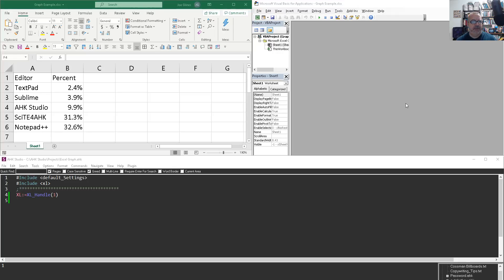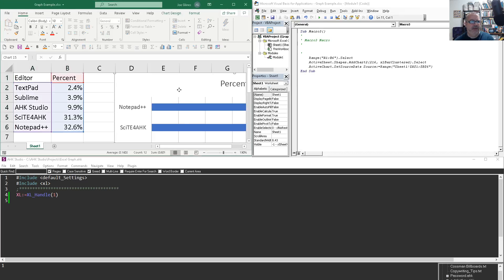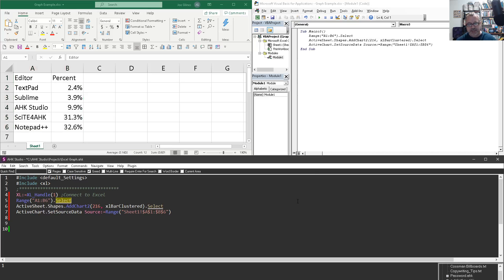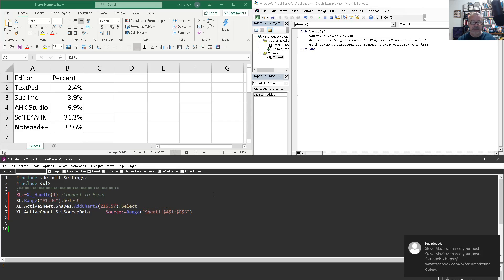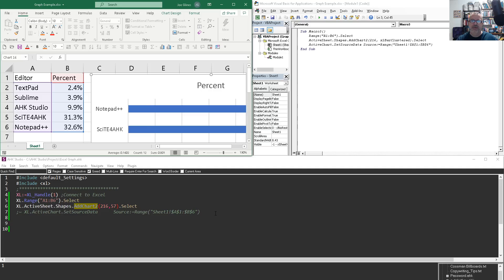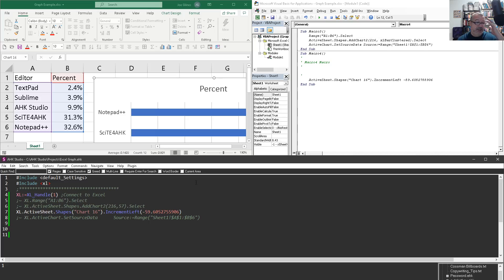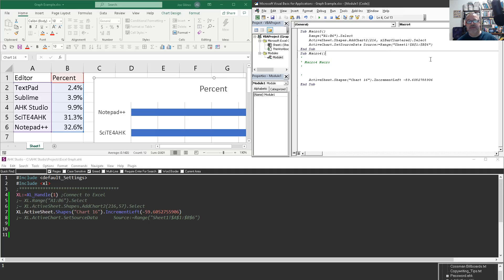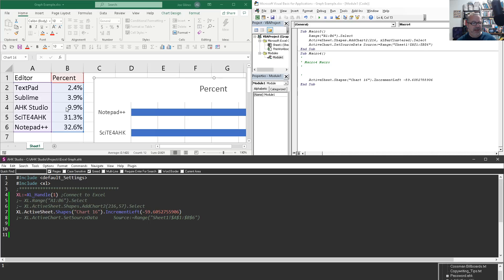Use Excel Macro Recorder to create help write your AutoHotkey code to generate a graph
In this tutorial I demonstrate how to use Excel's macro recorder to generate syntax for creating a graph in Excel and then adopt it to AutoHotkey syntax.